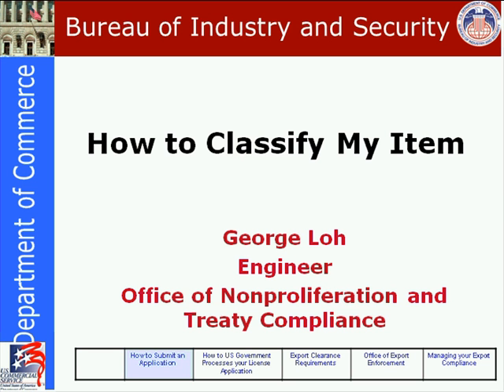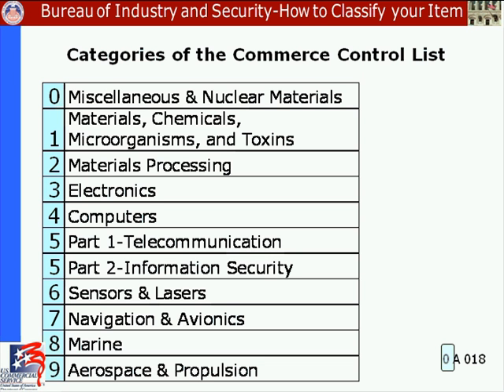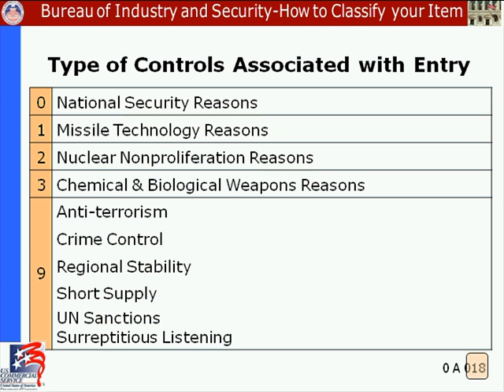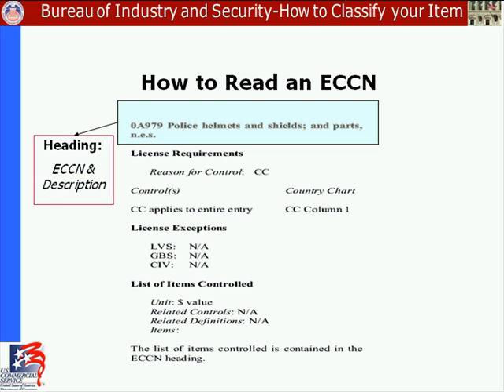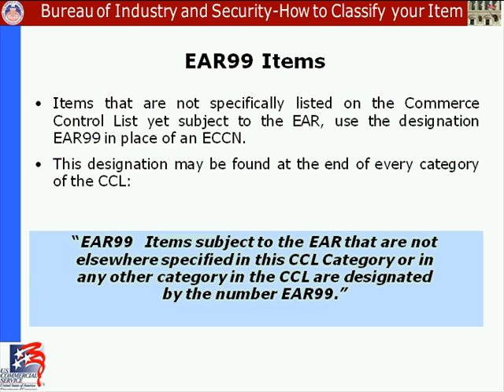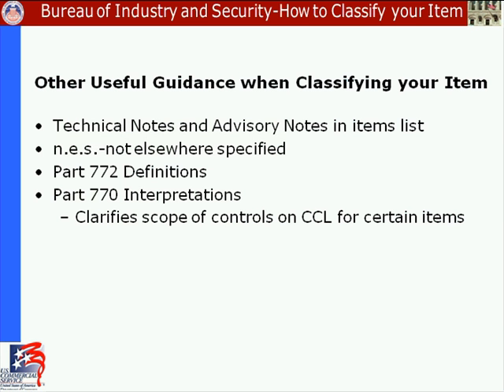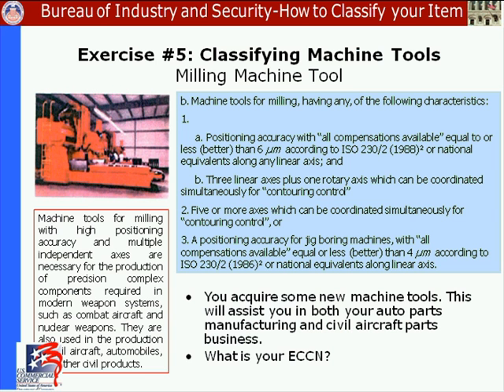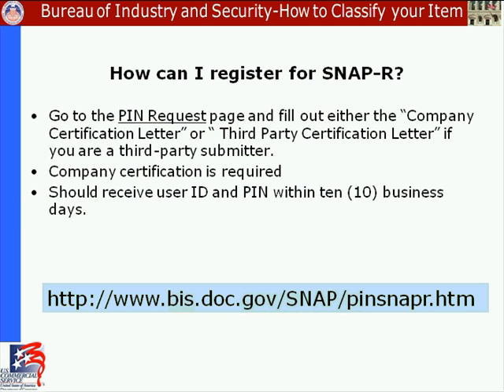3. Compliance Webinar: How to Classify Your Item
This video was downloaded from the US Commerce Department Bureau of Industry and Security (BIS) website as a Windows Media Player file.  This file type is incompatible with many operating systems and media players, so this Youtube video is provided as a cross-platform port of this free resource from BIS.